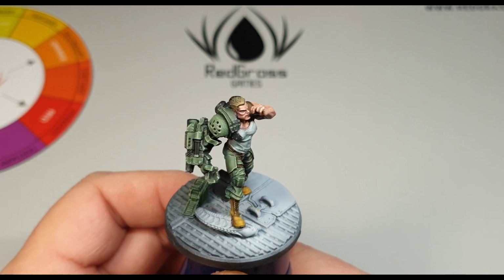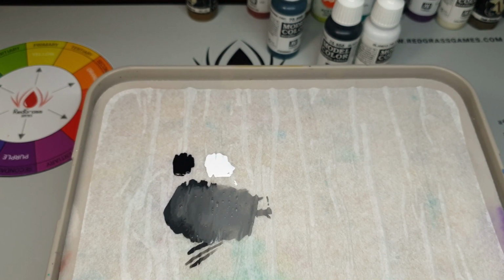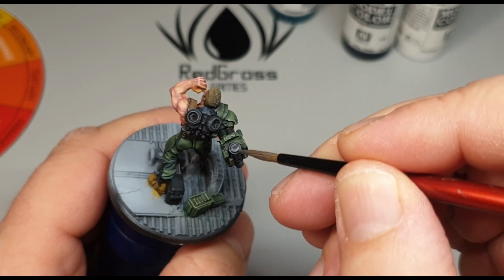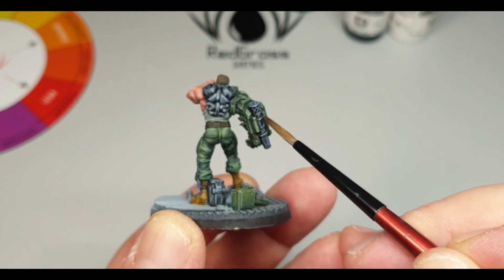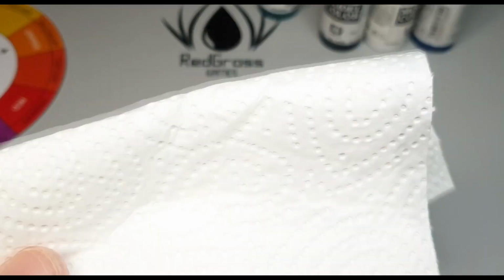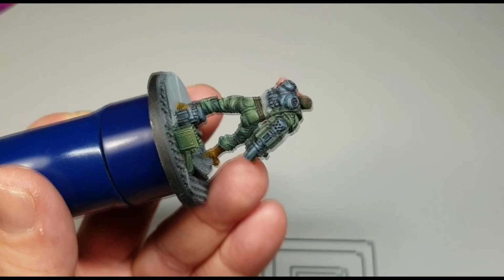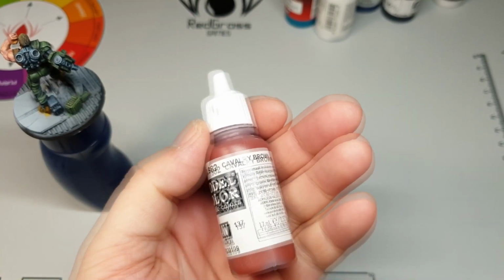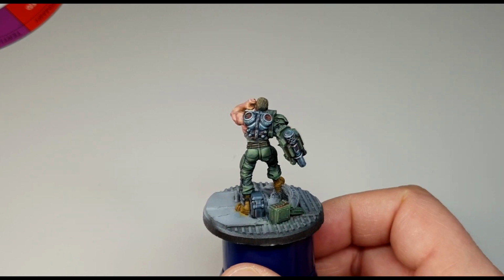NMM my fast way Lesson VIII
So hi welcome back to my fine small dojo ^^
Today we learn Lesson 8
Hope you like it and share if you want, thx for your support :-)

Miniature by Prodosgames

Supporter
Redgrassgames :

All products are available in their store!